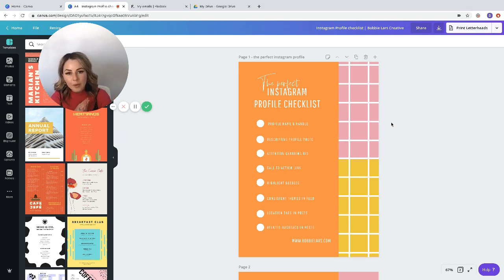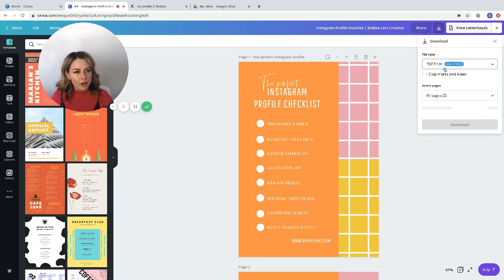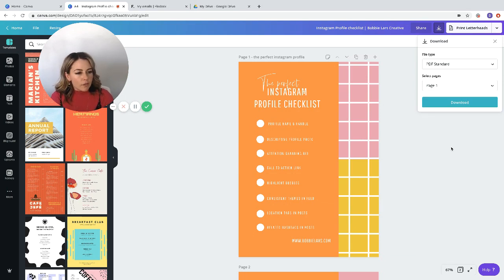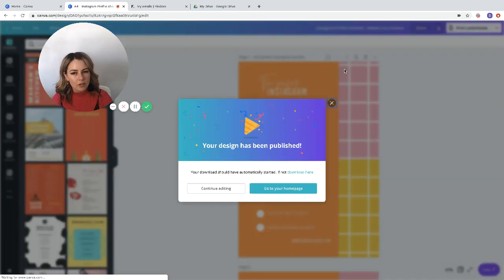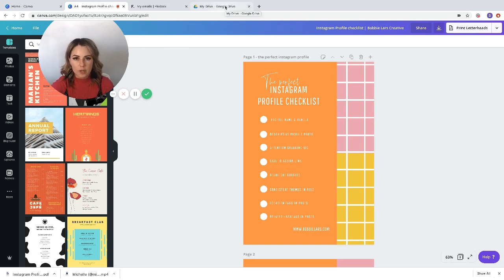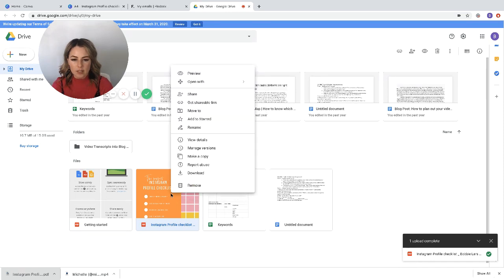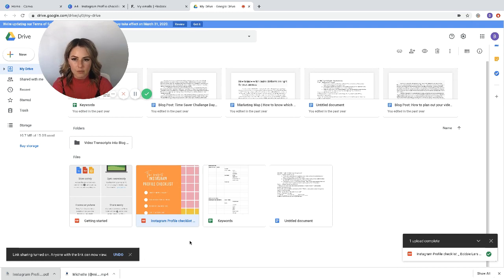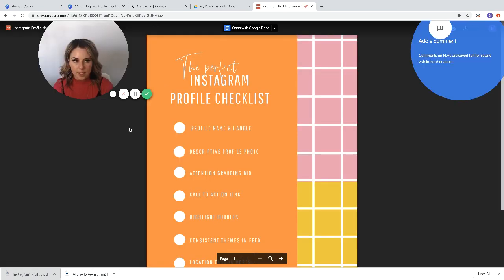How to Create a LINK for your deliverable / freebie